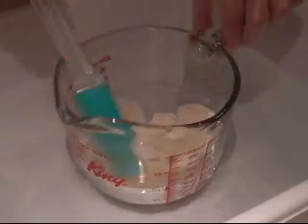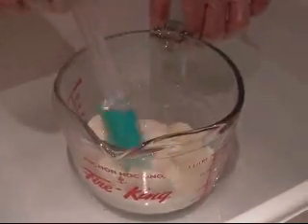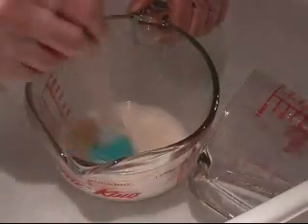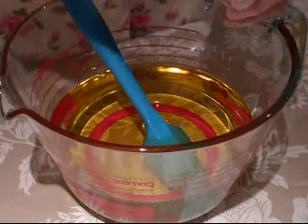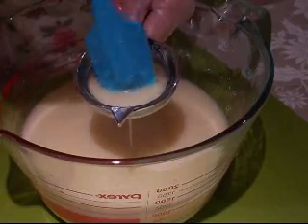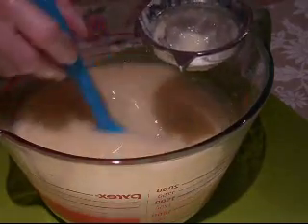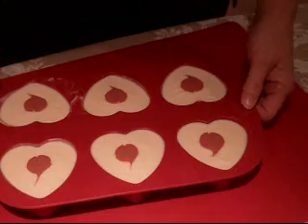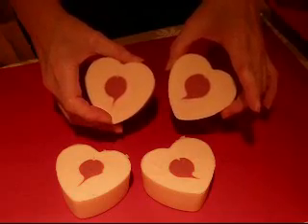Cupid's kisses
Making goat milk soaps for Valentine's day. They were supposed to have a heart design on top, but it turned out looking more like some strange amoeba-like creature...  Still, I called them cupid's kisses.